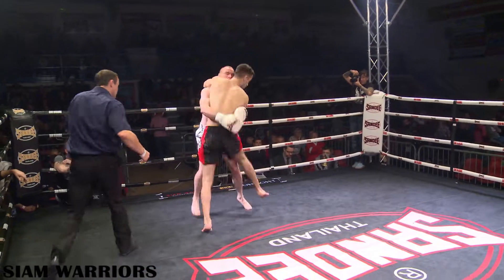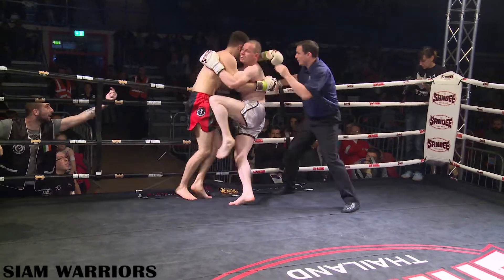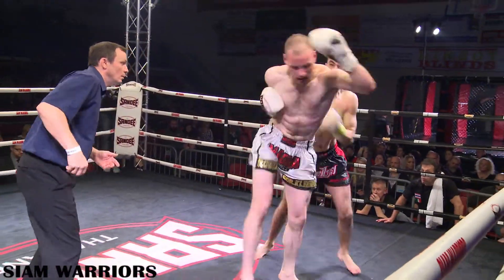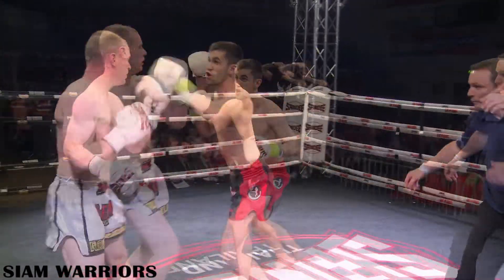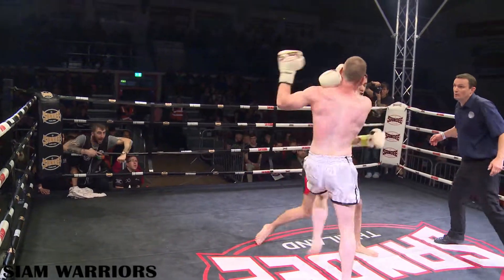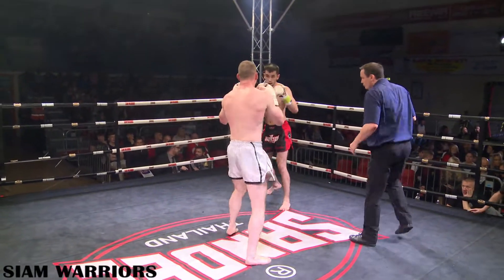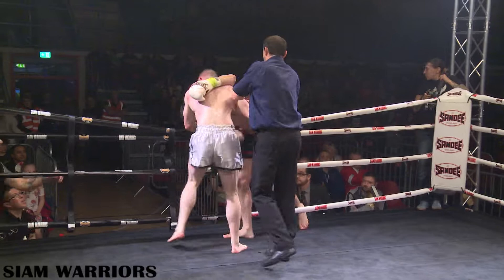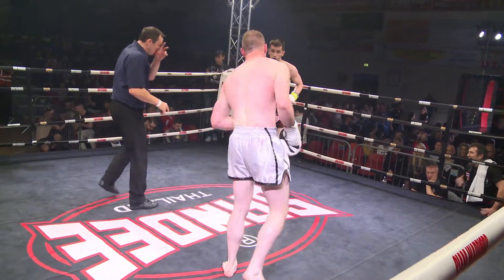Arsen Kovalchuk vs Robert Murphy - Siam Warriors Superfights/Lion Fight 48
Arsen Kovalchuk (Origins) vs Robert Murphy (Samson M.A.)
C Class Thai Bout - 71kg - 3x2min

Siam Warriors Superfights/Lion Fight 48
Neptune Stadium, Cork, Ireland
Oct 13th 2018